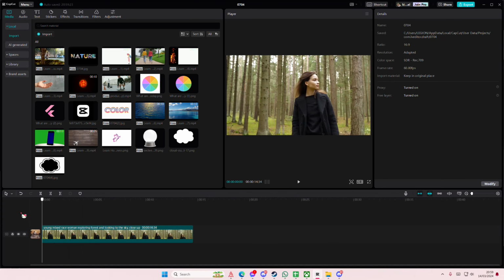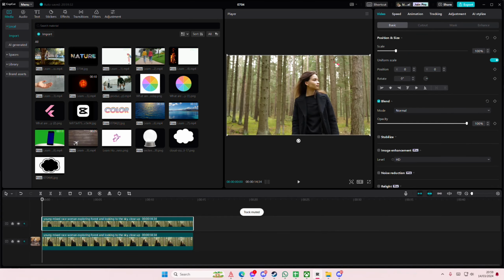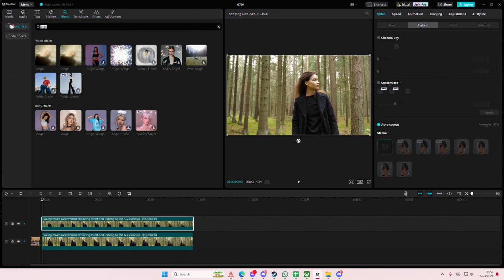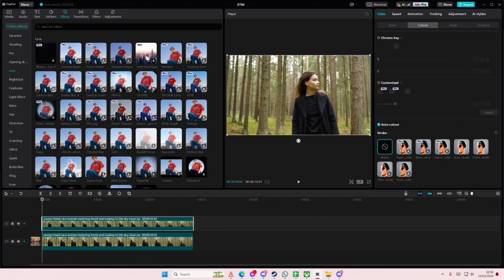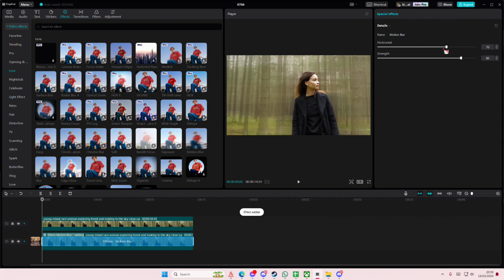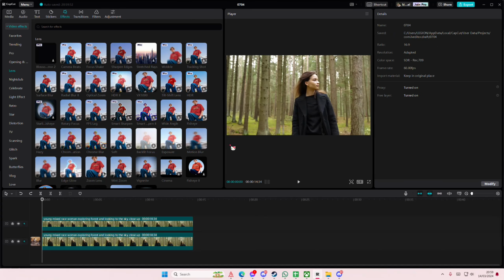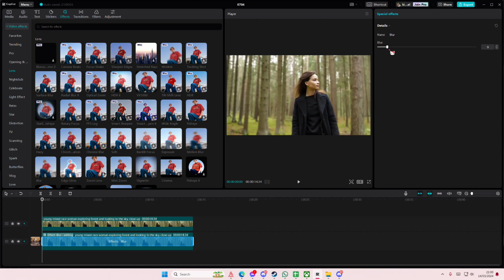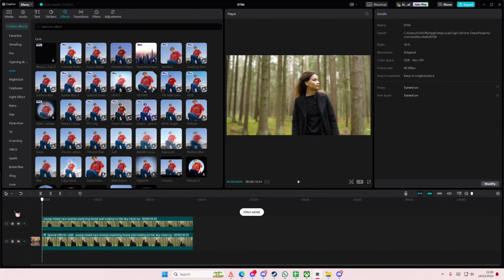[NEW UPDATE] How To Blur Background On CapCut PC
Blur background on CapCut PC by watching this tutorial.